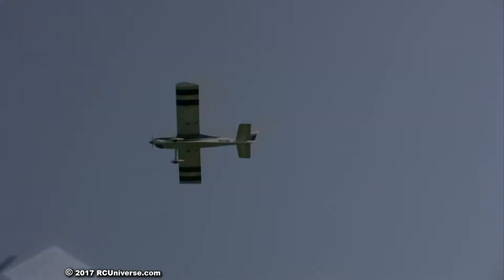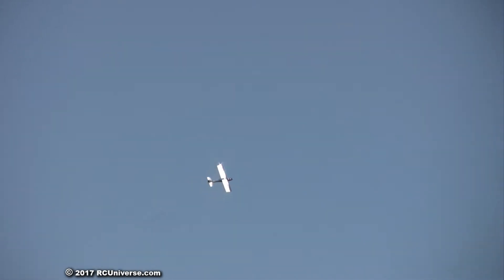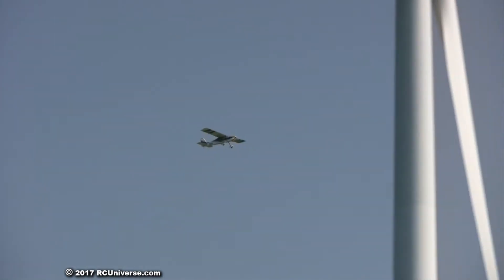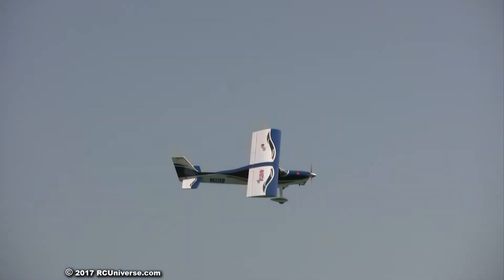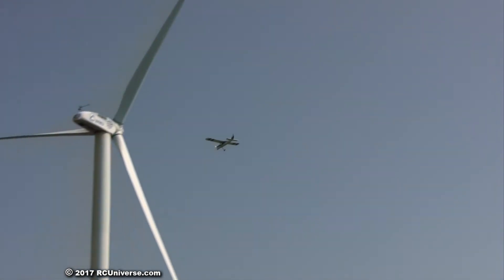Great Planes Avistar 30cc ARF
This video is part of a complete RCUniverse.com review of the Great Planes Avistar 30cc ARF sport trainer. Please visit RCUniverse.com to read see the complete review.